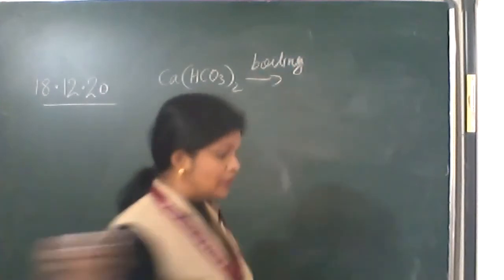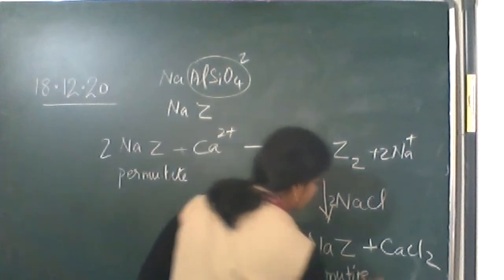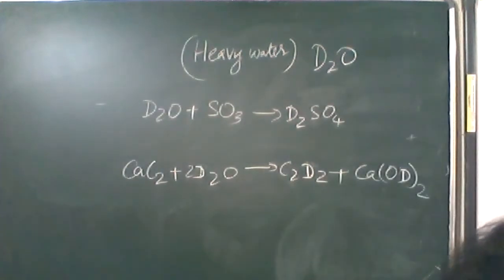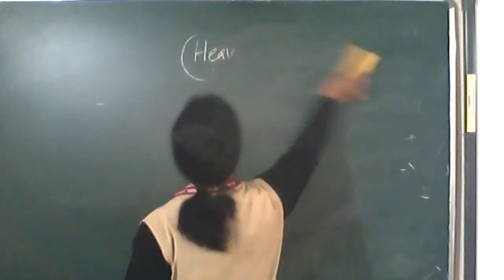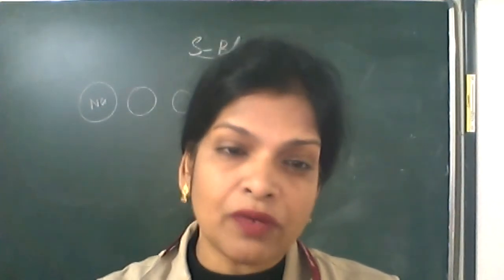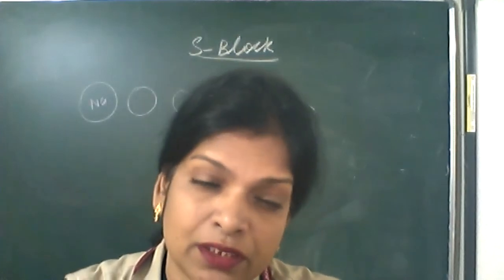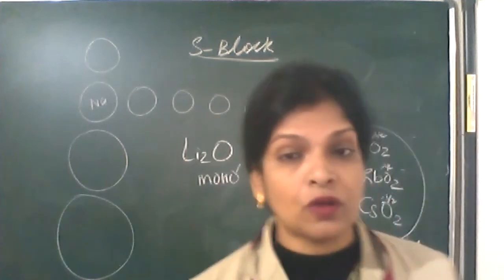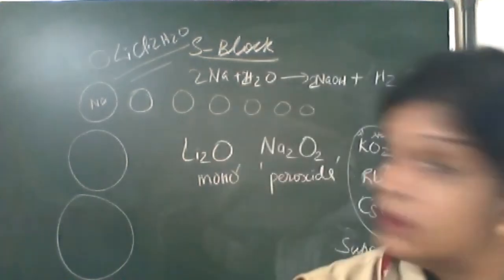18 12 ch 10 s block